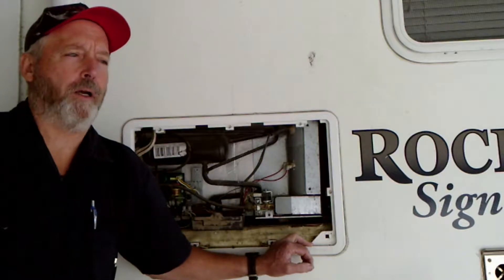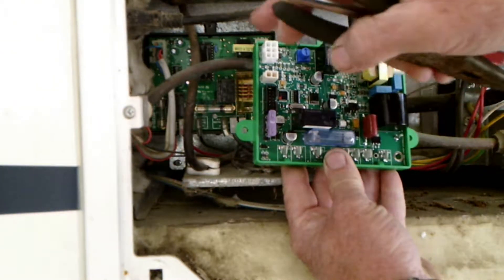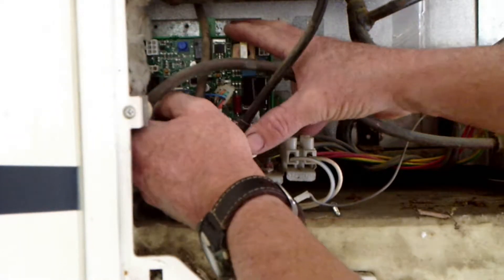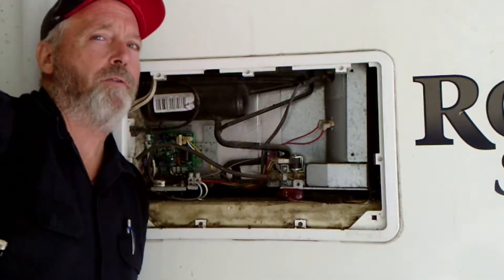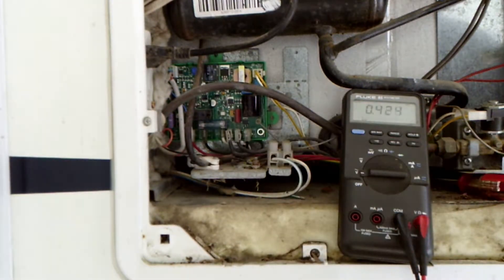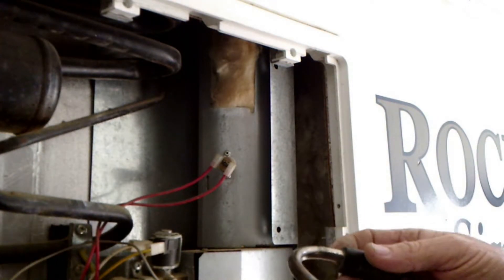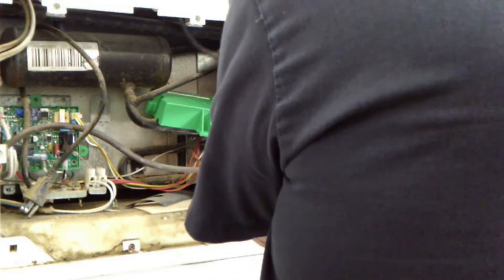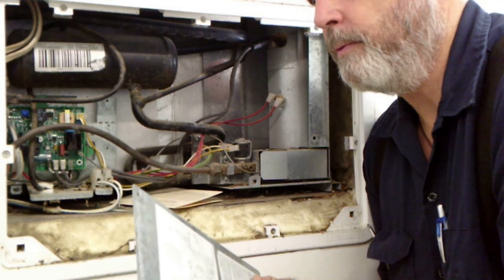You Pluged Your 30 Amp RV Into A dryer Outlet, Now the 12 Volt System is Not Working Part 2 Refrige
Part 2 of the aftermath of plugging a 30 amp 110 volt RV into  a 220 volt 30 amp receptacle.